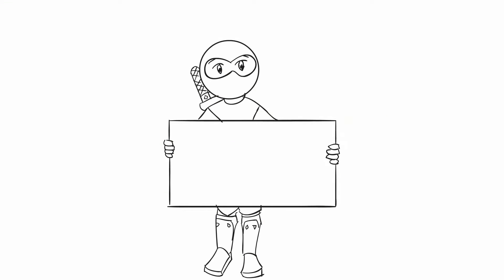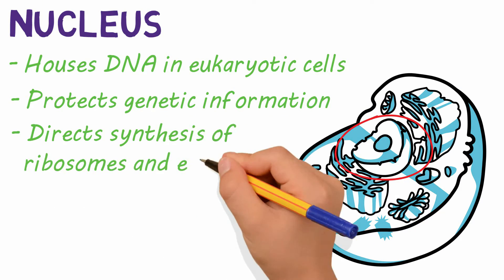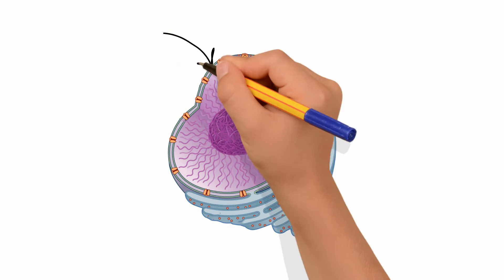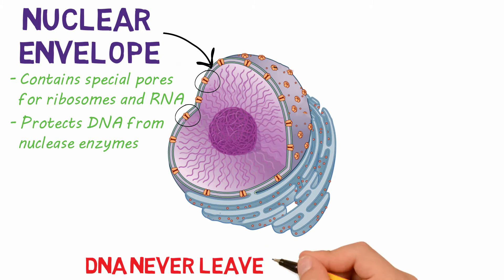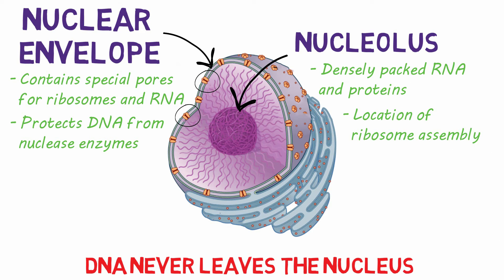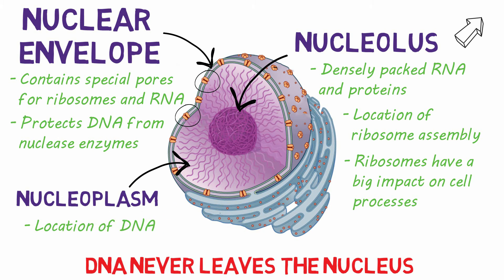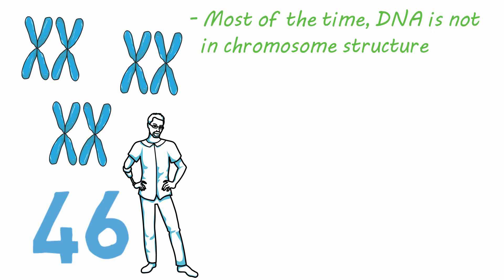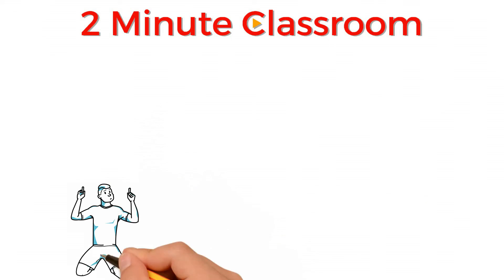What is the Nucleus | Nucleus Structure and Function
---STUDY RESOURCES---
10 Steps to Earning Awesome Grades

Song: "New Tires" by Silent Partner

---TRANSCRIPT---
Thanks for stopping by, this is 2 minute classroom and today we are talking about the structure and function of the nucleus.

The nucleus sits in the center of eukaryotic cells and houses the DNA. It protects your genetic information and directs the synthesis of ribosomes and the expression of your genes. It’s also the location of transcription and DNA replication. You can think of it as the brain of the cell.

The nucleus has a very distinct structure.

It’s surrounded by a double membrane called the nuclear envelope which contains special nuclear pores through which ribosomes and RNA exit. This nuclear envelope protects the DNA from nuclease enzymes in the cell whose job it is to destroy nucleotides, and you don’t want your DNA destroyed. The DNA never leaves the nucleus for the same reason.

Within the nucleus there is a dark region called the nucleolus. This area is densely packed with RNA and proteins and is the location of ribosome assembly among other functions. Ribosomes have a big impact on cellular processes and I’ll create a separate video about ribosomes and link it here when it’s ready.

The nucleolus sits in the nucleoplasm, which encompasses the reamining contents of the nucleus. This is where the DNA is located. When the cell is getting ready to divide, the DNA forms chromosomes, these are structures you may be familiar with. Humans have 46 chromosomes in each cell.

However, most of the time the DNA is not in this chromosome structure, but is called chromatin, with the DNA being less compact and wrapped around special histone proteins.

Here is a test prep playlist and some other videos you may enjoy.